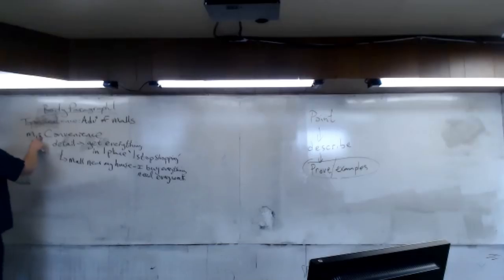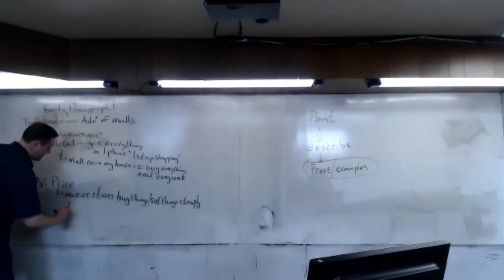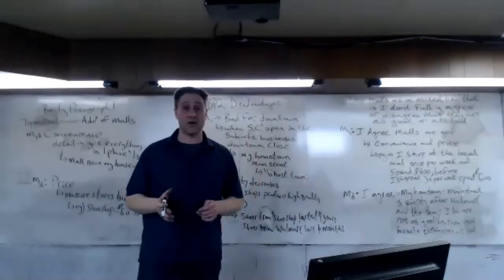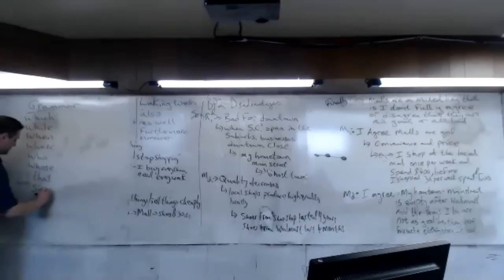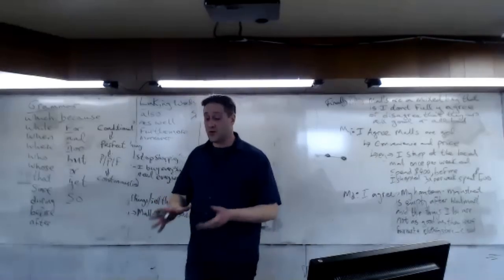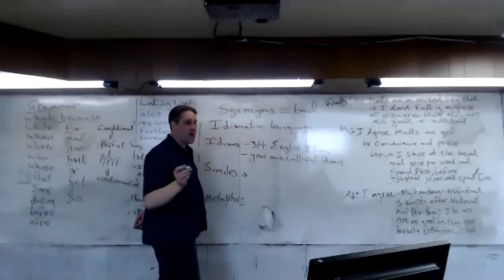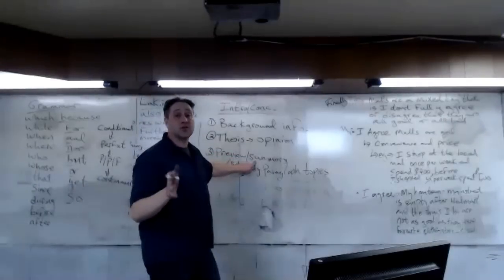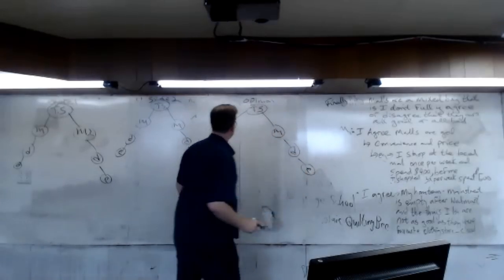Writing Lesson Cambridge IELTS 12 Test 8 Task 2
Recorded live lesson on how to plan a fully developed and extended IELTS task 2 essay